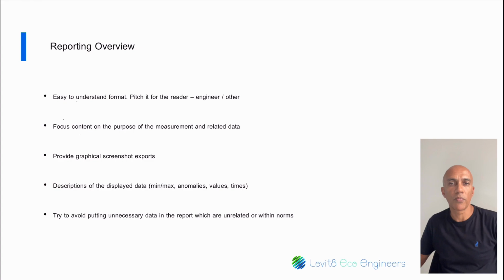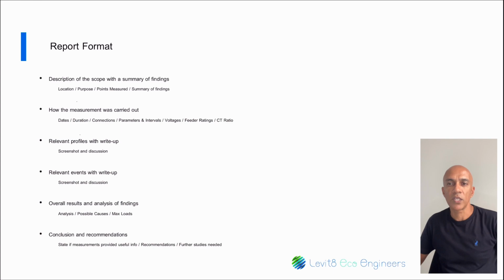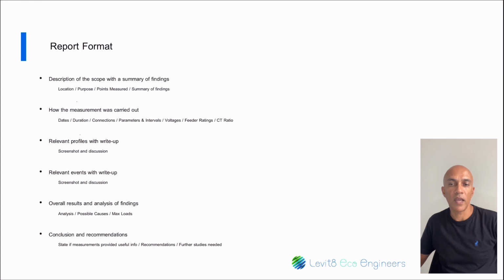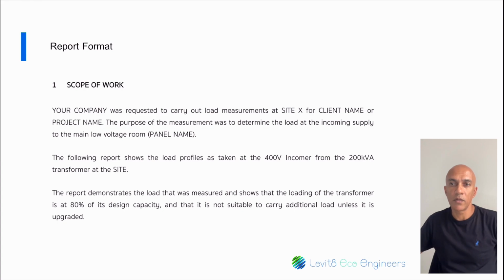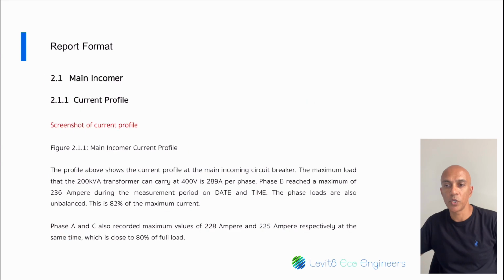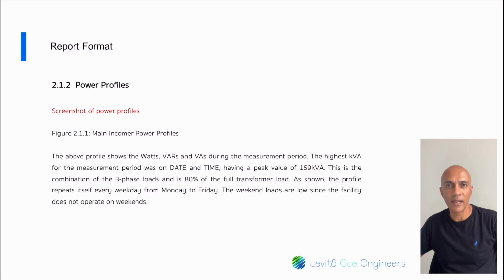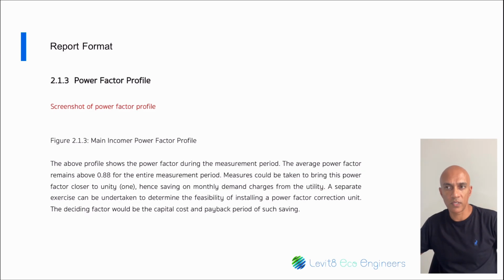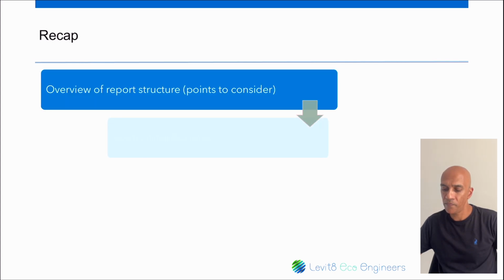07 Reporting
This course is a practical guide to power measurements. It is designed to help you understand the procedures, safety requirements, and equipment needed to successfully conduct power measurements for a variety of applications.

 Video 7: Reporting

This final video is all about what to do with the data once you have retrieved your instrument. You'll learn how to download the data to your computer and verify its integrity. The Video explains how to prepare a comprehensive report, including the scope of work, a summary of findings, and a conclusion with recommendations. We'll cover how to analyze different types of data, such as load profiles and power quality events, and how to interpret the results to provide a clear and useful report for your clients.

This playlist comprises of 7 videos with the following titles:

 Video 1: A Practical Guide to Power Measurements
 Video 2: Understanding Your Instrument
 Video 3: Typical Measurement Locations
 Video 4: Measurement Parameters and Instrument Configuration
 Video 5: On Site Connections and Safety
 Video 6: Instrument Configuration and Download
 Video 7: Reporting